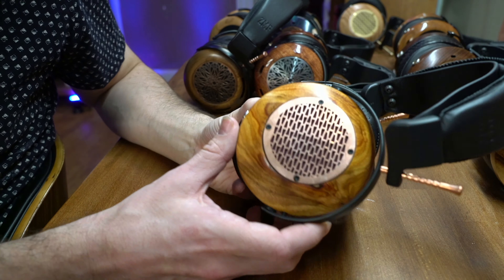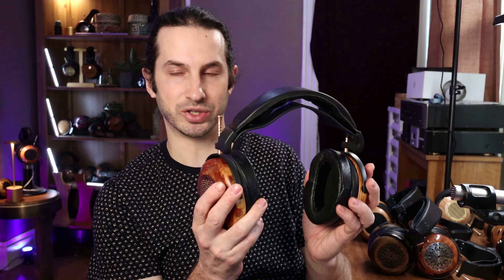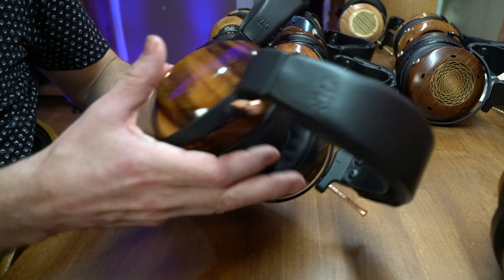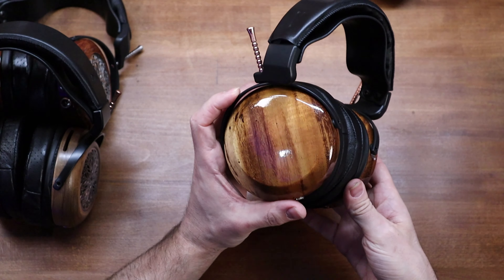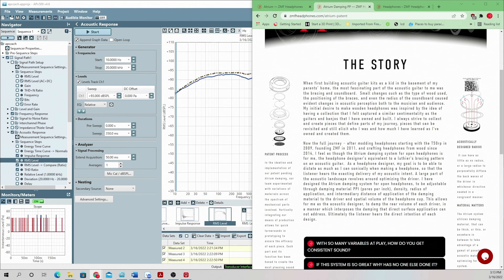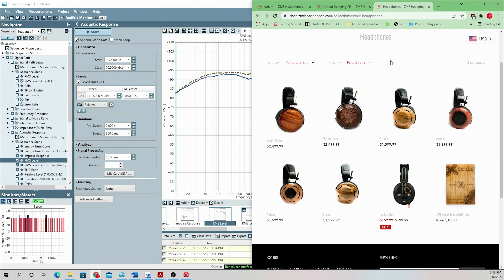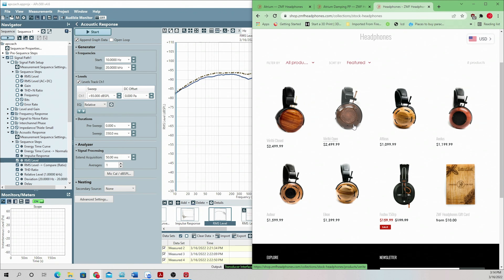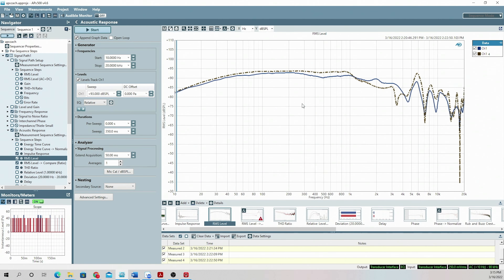THE NEW ZMF ATRIUM!!!! and other cool LTD Edition headphones now available...!!!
We're launching a new headphone on April 1st and it's not a joke.  Plus the Verite Closed and Aeolus get new LTD woods.